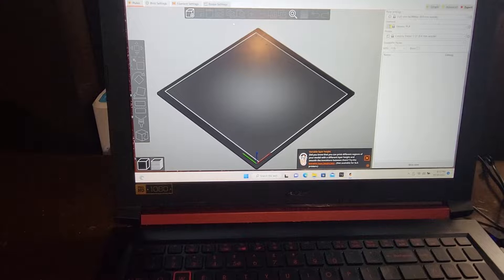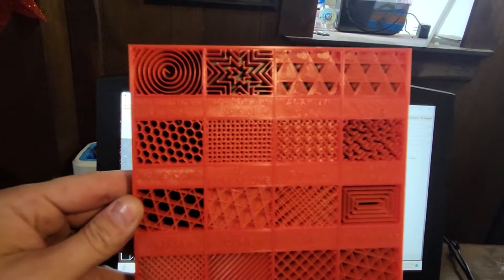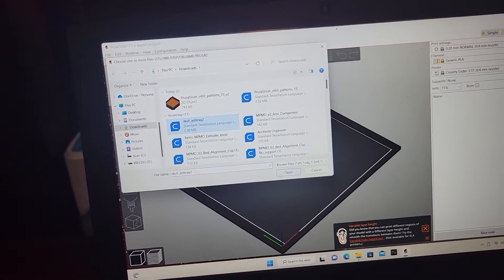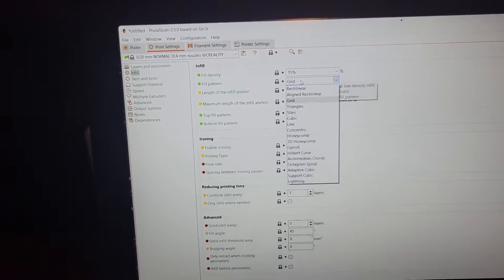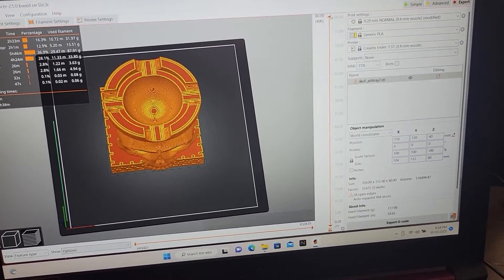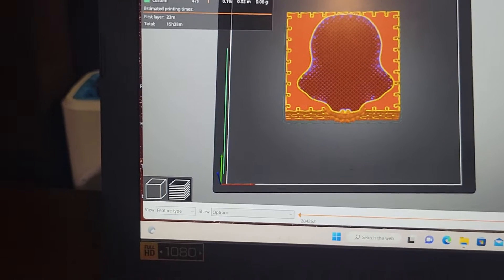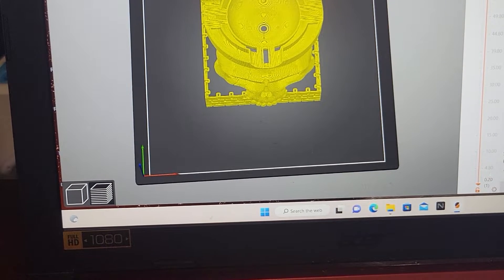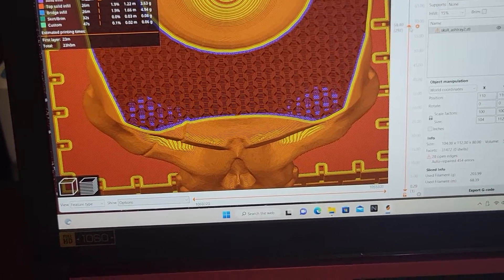Learn How To Use Prusa Slicer's Infill Patterns!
2pcs Bambu Activated Carbon Air Filter For Bambu Lab X1C 3d Printer Parts
infill patterns!